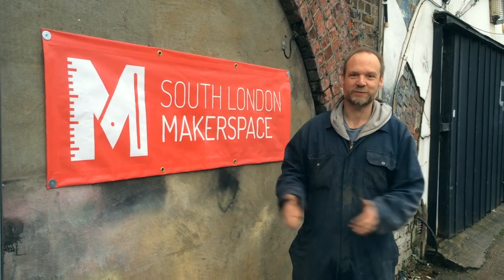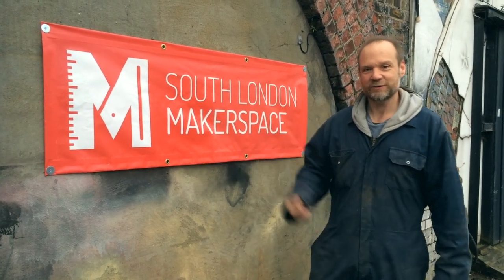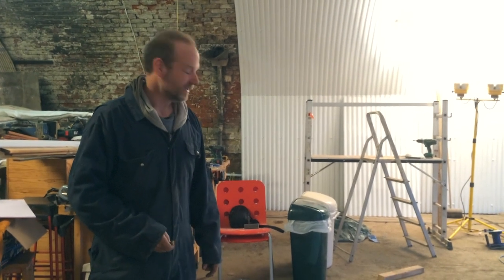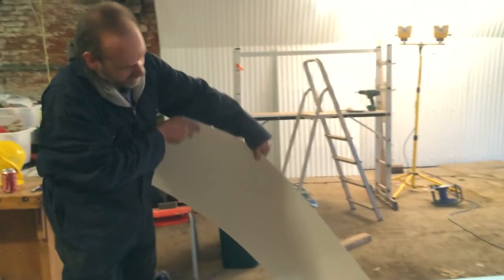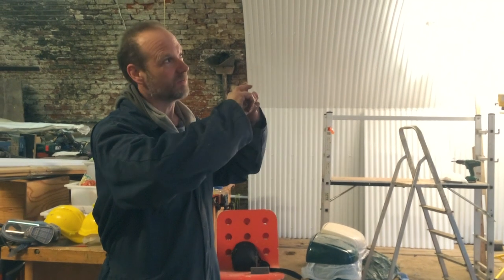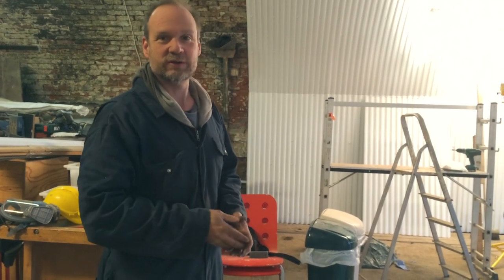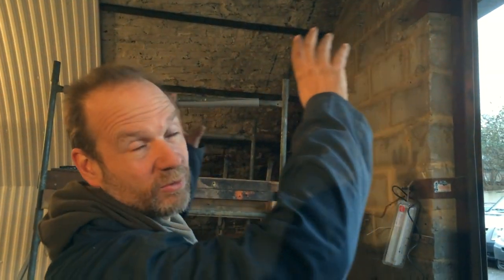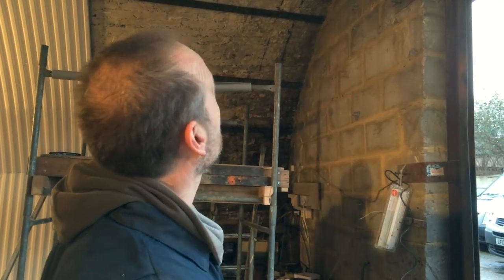Make the Space: Saturday 31st January 2015